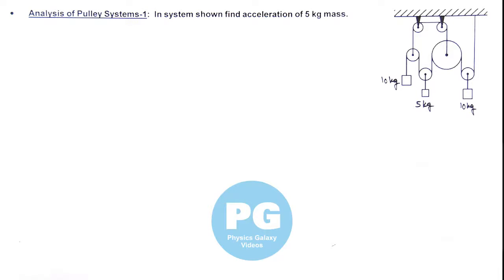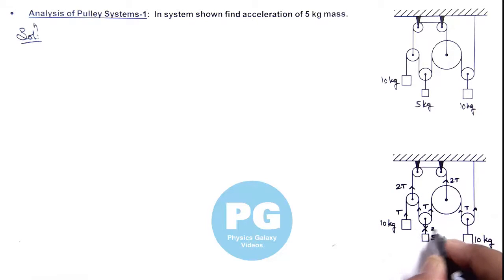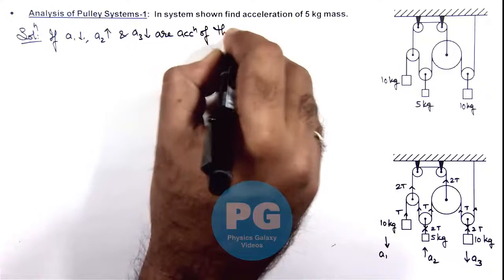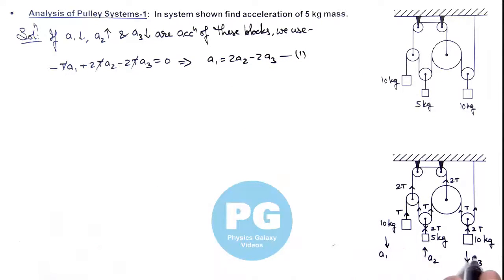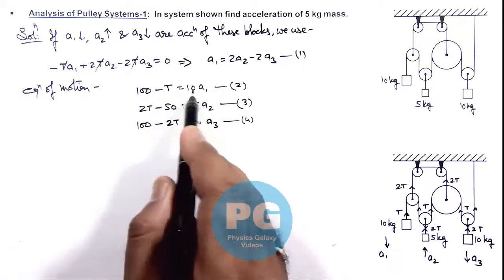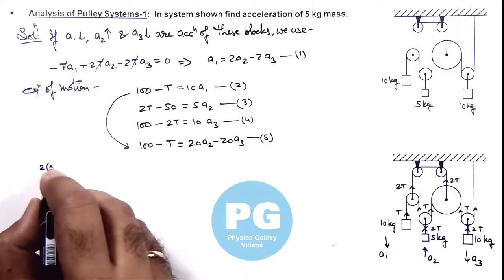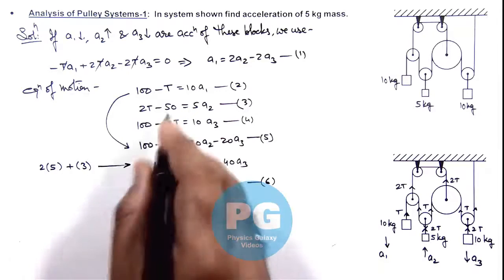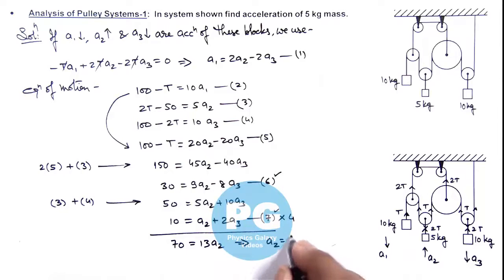Advance Illustrations – Analysis of Pulley Systems-1 | Newton's Laws of Motion #10 for JEE Advanced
Ashish Arora Sir has taken up a case of Analysis of Pulley Systems-1 which is important for select in IIT.